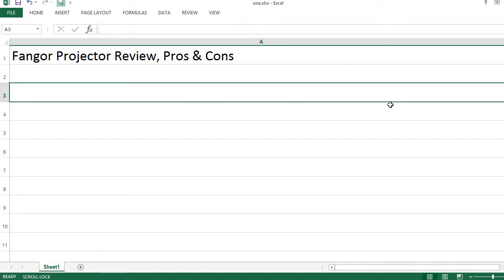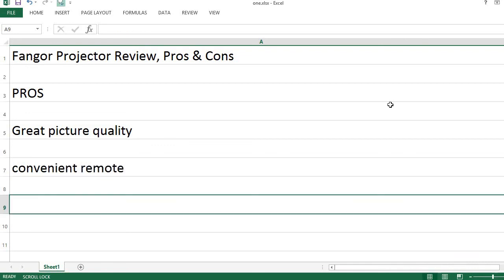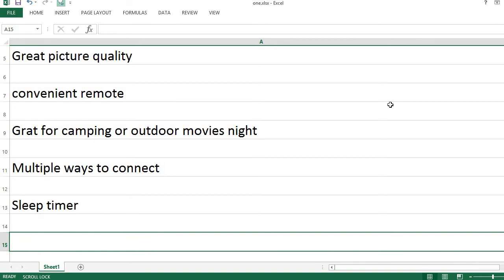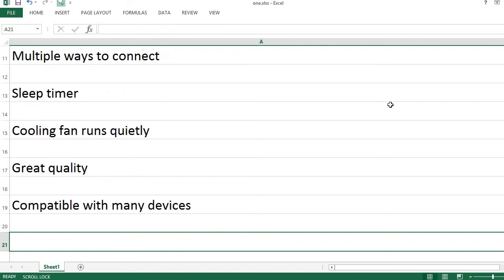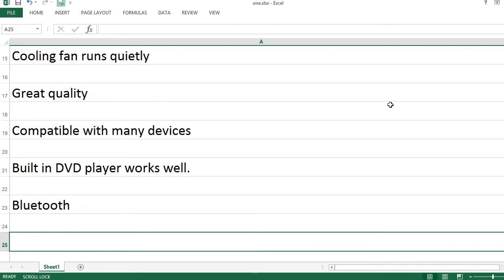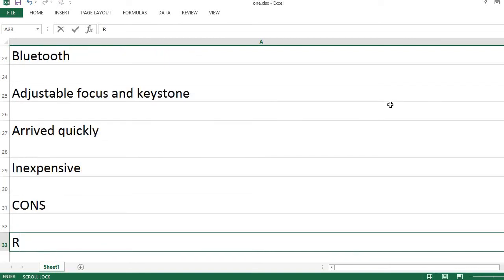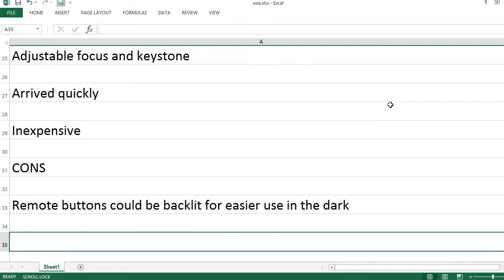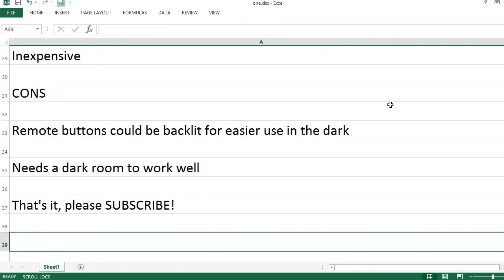Fangor Projector Review, Pros & Cons - HD Bluetooth Projector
The FANGOR HD Bluetooth Projector Built in DVD Player is a great way to enjoy your movies and shows while on the go. This projector is compatible with HDMI/VGA/AV/USB/TV/PC and comes with a carry bag for easy transport. This projector also features 1080p support for a great viewing experience.

FEATURES
Built in DVD player
1080p support
Portable
Compatible with HDMI/VGA/AV/USB/TV/PC

The Fangor HD Bluetooth Projector Built in DVD Player is a powerful and versatile mini projector that supports 1080p resolution and is compatible with a variety of input sources including HDMI, VGA, AV, USB, TV, and PC. It comes with a carry bag for easy transport and is ideal for use in both home theaters and outdoor settings.

PROS
Great picture quality
Convenient remote
Great for camping or outdoor movie nights
Multiple ways to connect
Cooling fan runs quietly.
Sleep timer
Great quality
Compatible with many devices
Built-in DVD player works well.
Bluetooth
Adjustable focus and keystone
Arrived quickly
Inexpensive

CONS
Remote buttons could be backlit for easier use in the dark
Needs a dark room to work well as per Fangor Projector Review
Cables can be a little finicky
The image isn’t always perfectly clear

The FANGOR HD Bluetooth Projector is a great option for those looking for an affordable and reliable projector. It is easy to set up and use, and it comes with a carrying bag for easy transport. It is compatible with a variety of devices, including HDMI, VGA, AV, USB, TV, and PC. It has a 1080p resolution and is great for home theater or outdoor use.